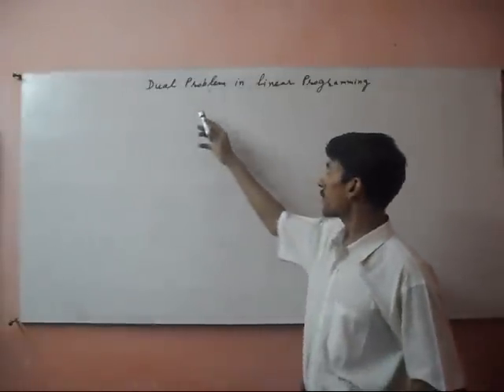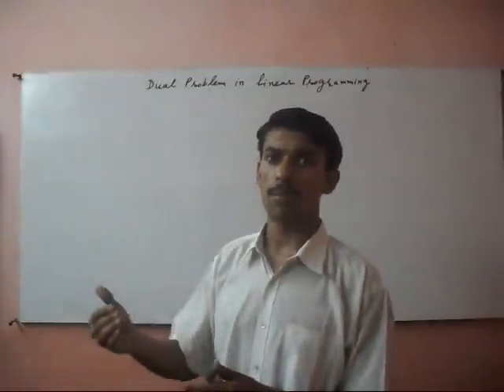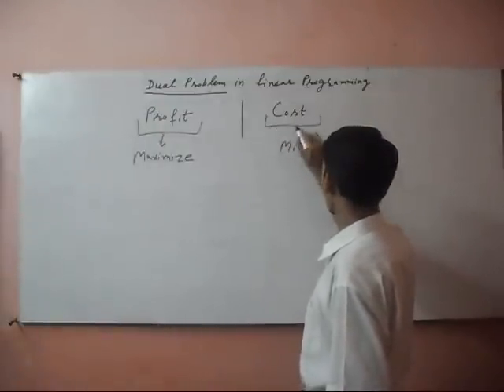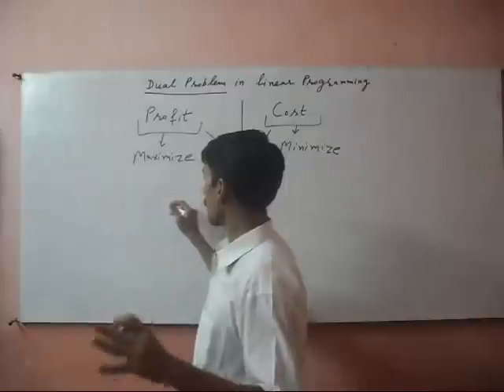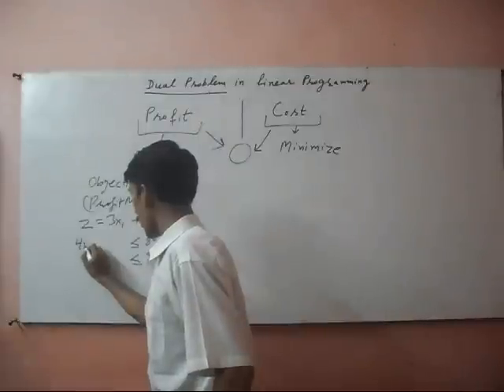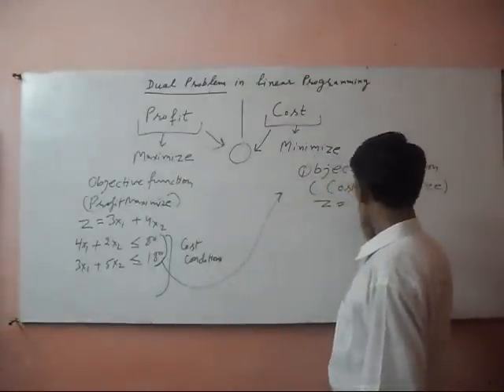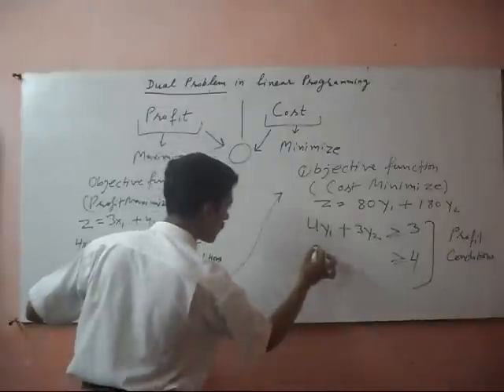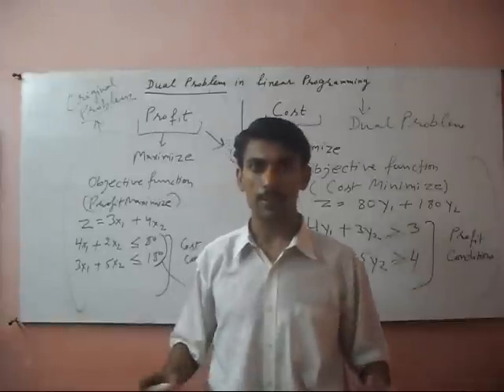Dual Problem in Linear Programming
This video is the part of linear programming video lectures series that demonstrates to show the dual part of the original problem.  If your problem is to maximize the profit, its dual problem will be the cost minimize.